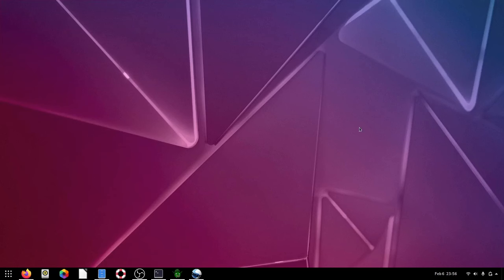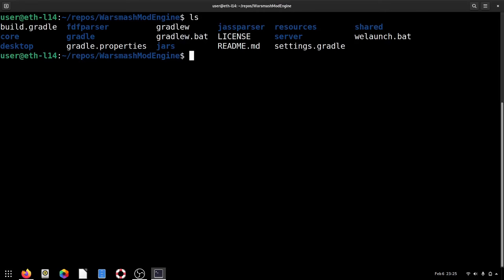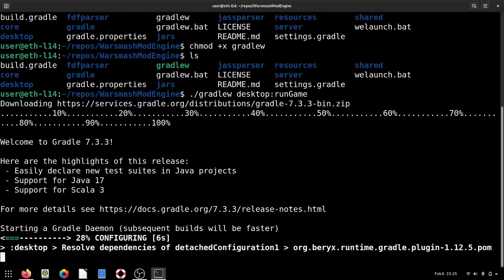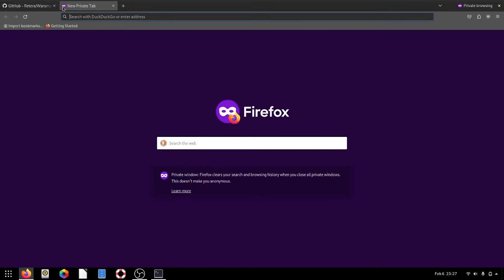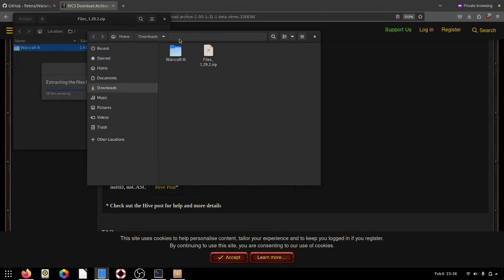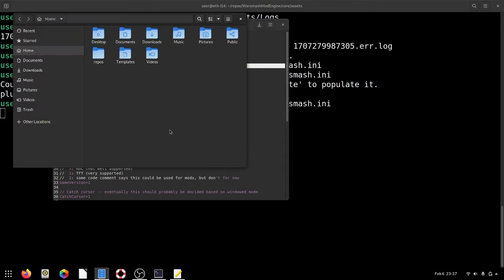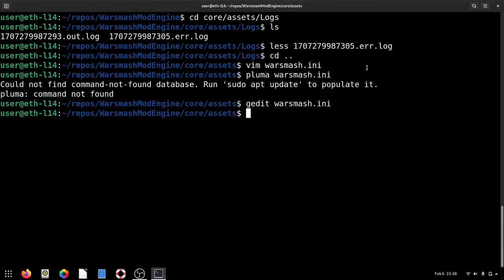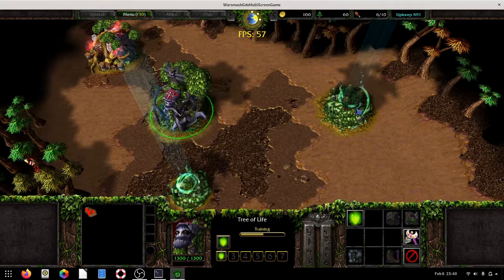How to Run Warsmash on GNU+Linux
In this video, we give a tutorial about how to run Warsmash on a GNU+Linux system.